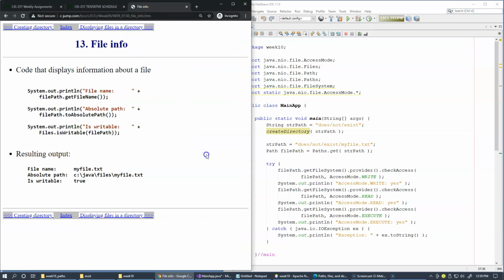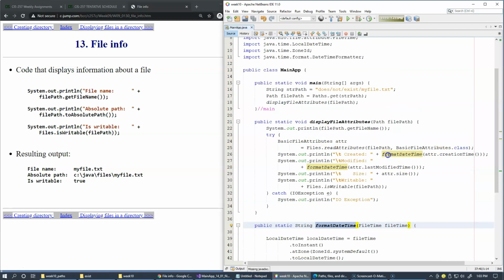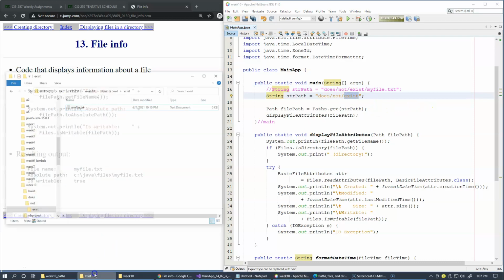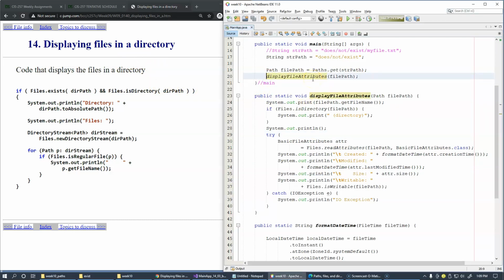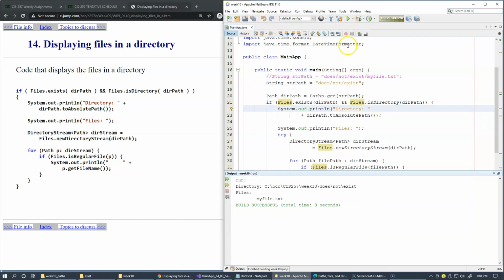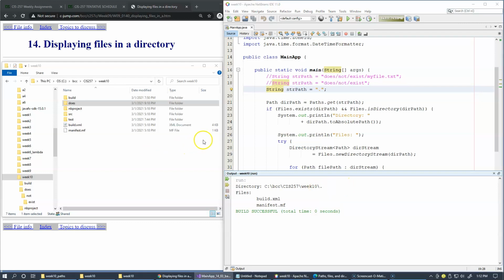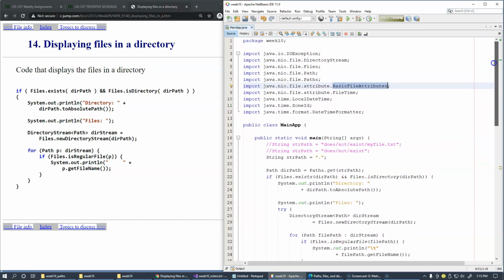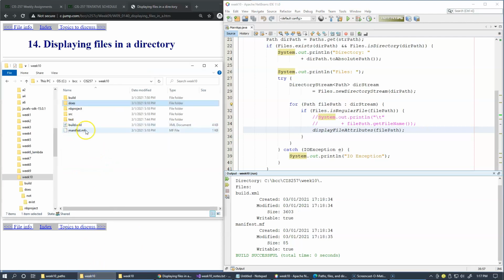10.7 Displaying files in a directory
10.7 Displaying files in a directory